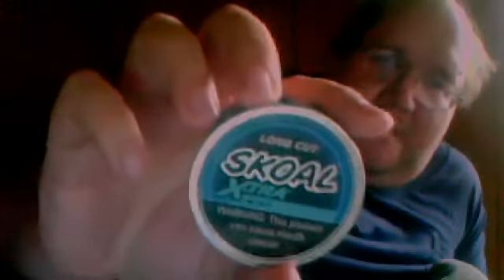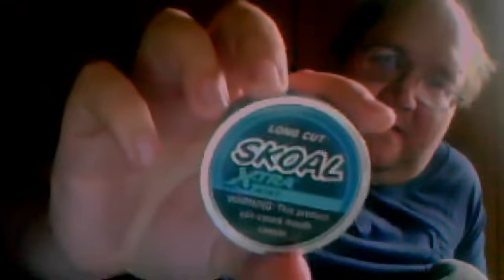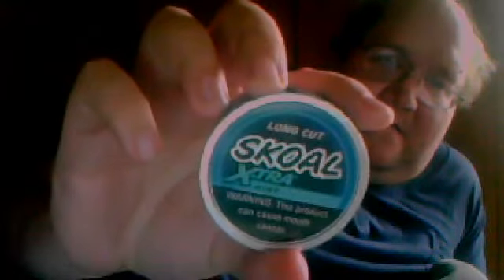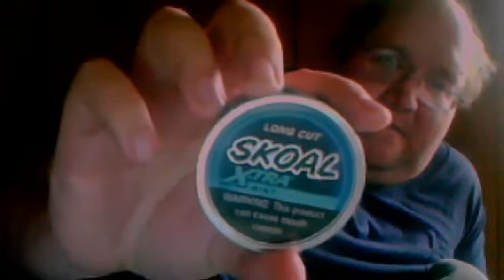skoal long cut x-tra mint May 22, 2013 9:04 AM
skoal long cut x-tra mint